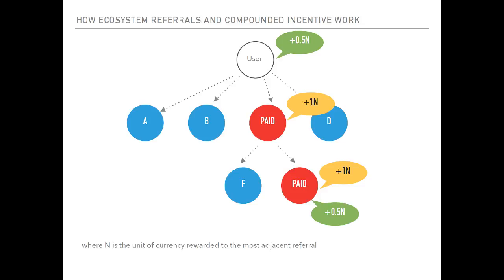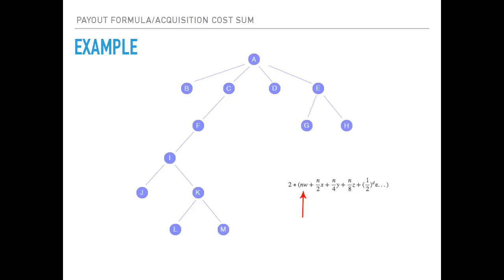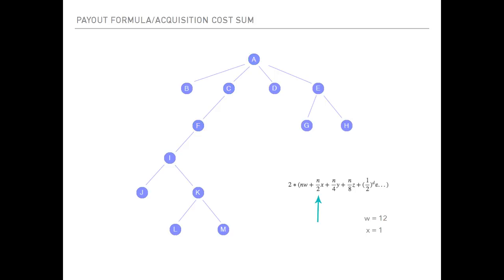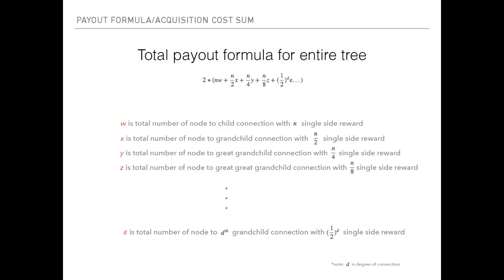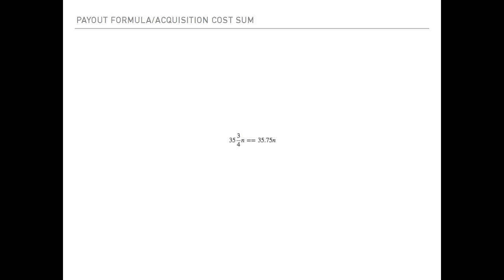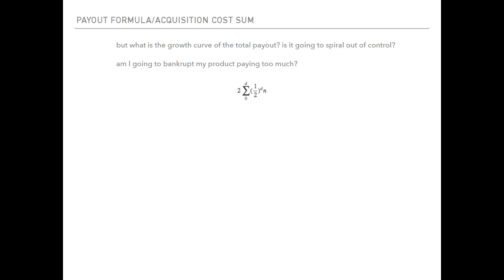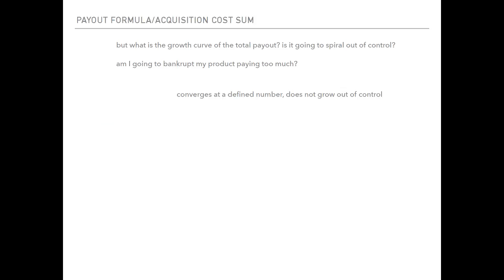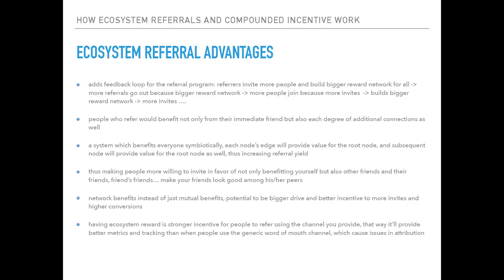New Referral Program Model (Part 3)